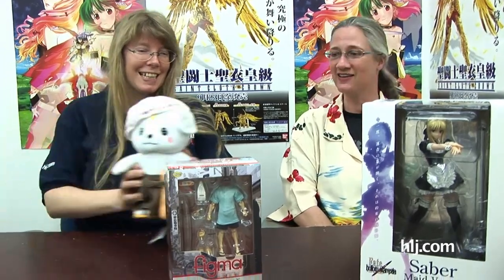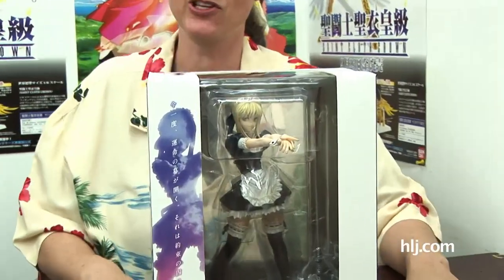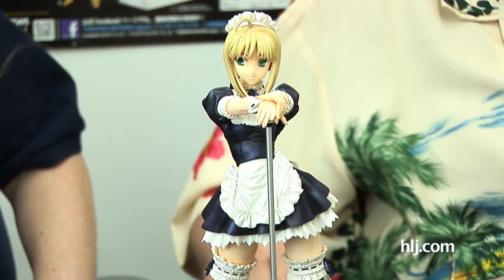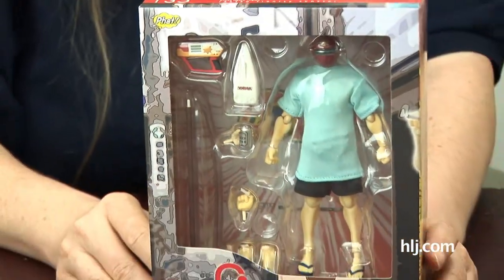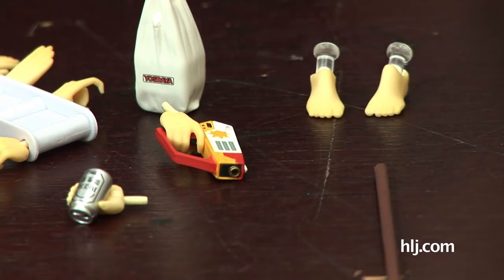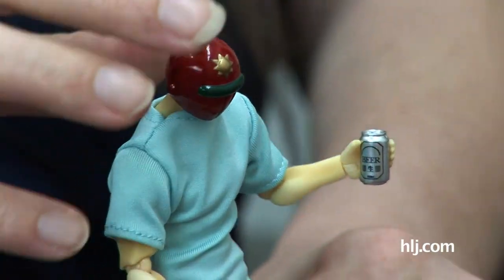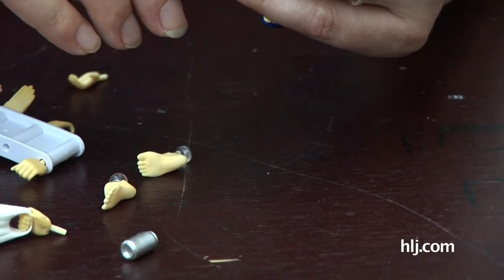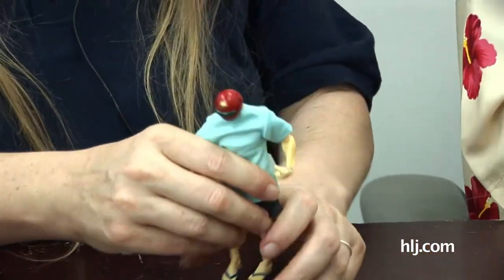Alter Saber Maid Ver. R - Figma Sun Red | Toy Tengoku 29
Figures, from the ridiculous to the sublime! On this episode of "Toy Tengoku," Ardith and Robin unbox Phat Company's Figma Sun Red and Alter's 1/6 Saber Maid Ver. R PVC, and show off some fun new Sanomaru loot, too!

Items featured in this video:

Alter 1/6 Saber Maid Ver. R PVC